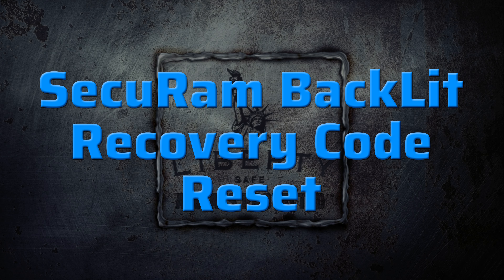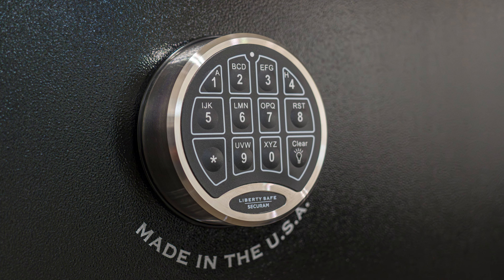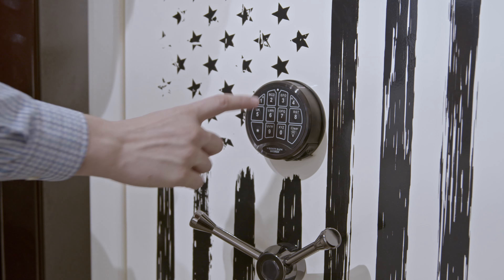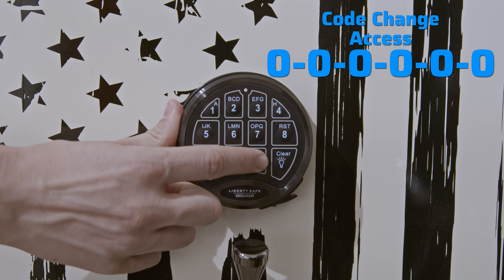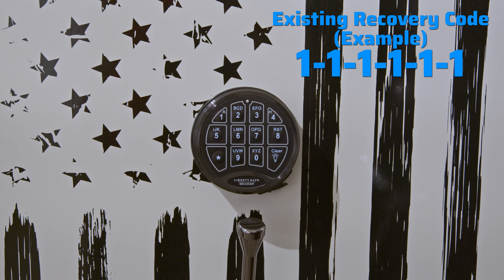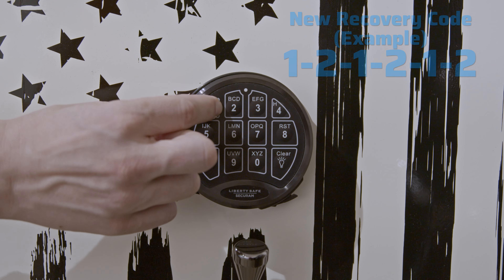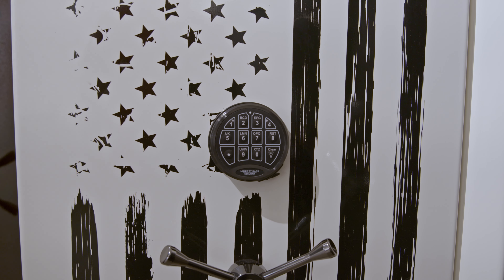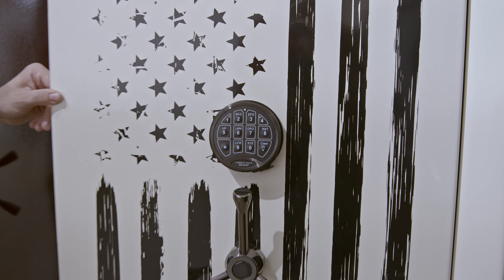SecuRam Backlit - Recovery Code Reset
This stainless-steel option from SECURAM’s SafeLogic series has backlighting for improved visibility and three different finishes available: chrome, brass, and black chrome. Among its many secure features, you’ll find:

Easy keypad programming to change, add, and delete codes (with an enable and disable function available)
2 user codes–Manager and User
5-minute penalty lockout upon incorrect entry of 4 codes
Reset button
Easy battery replacement, without removing the lock from the safe door
Powered by 9 Volt battery